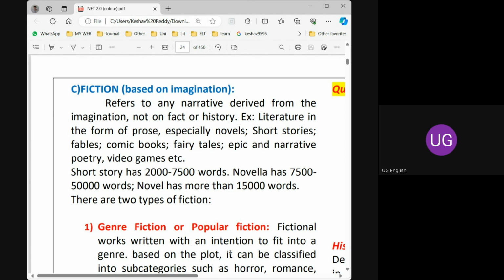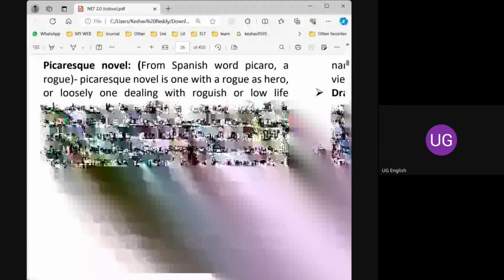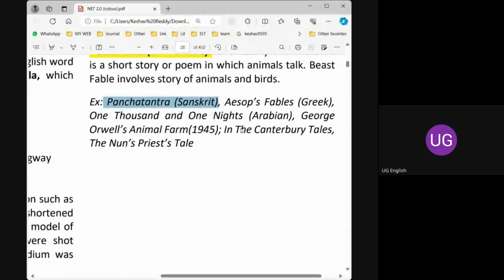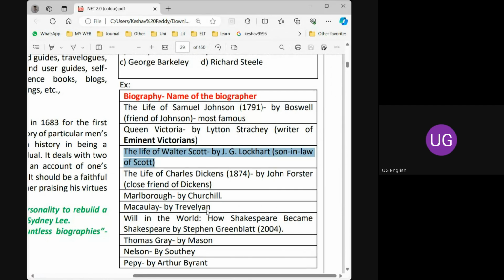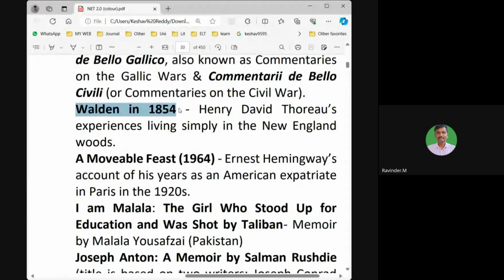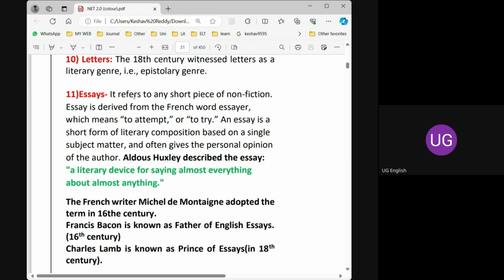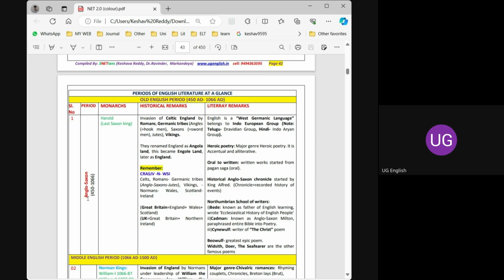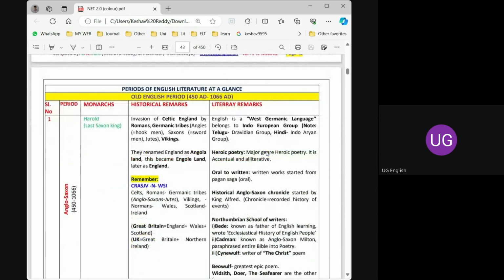NON FICTION by Keshava Reddy Cheraku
ugenglish.in

For UGC NET SET PG PH.D English Literature and other competitive exams

👉Follow the UG English (English Literature & Language for all exams) channel on WhatsApp

👉How to crack NET/SET - Must read books for NET/SET